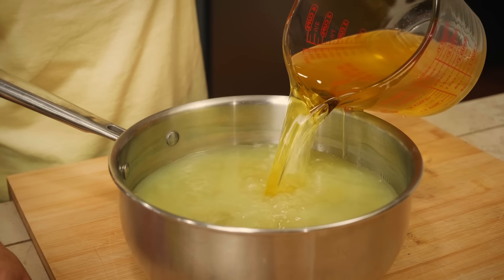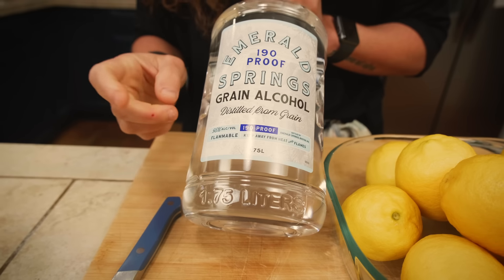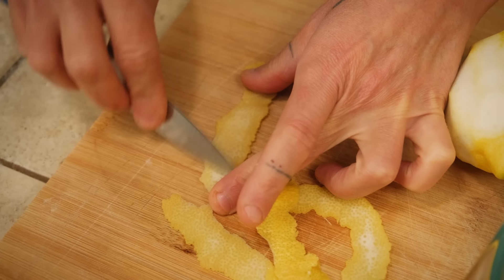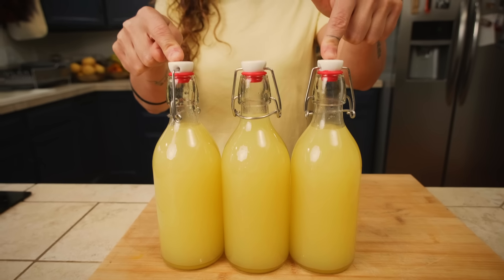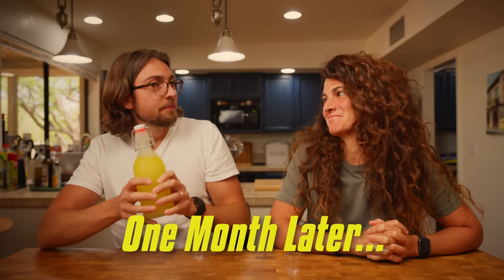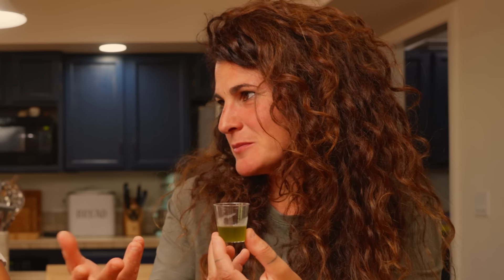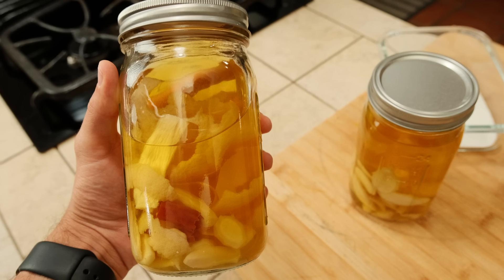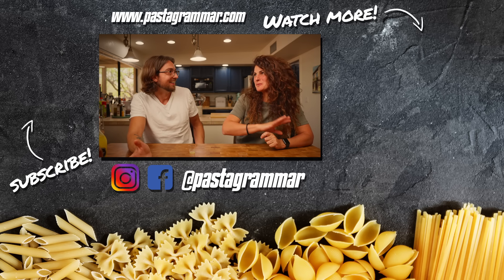How to Make Homemade LIMONCELLO (and why you might not want to)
We mentioned in a previous video how limoncello is considered a purely homemade treat by most Italians. The stuff you buy in a store or a restaurant—even in Italy—is really meant for tourists and a far cry from the real deal. Well, a lot of you asked so this week Eva is sharing her limoncello recipe!

BUT... there is a reason why we actually recommend that most people don't try to make it at home. In this video we'll explain why and share some incredible alternatives that you might even prefer.

01:00:00 NEVER Buy Limoncello
01:01:13 How to Make Homemade Limoncello
01:06:09 Tasting Eva's Homemade Limoncello
01:07:25 Why You SHOULDN'T Make Limoncello at Home
01:10:02 How to Make Homemade Coffee Liqueur
01:12:57 How to Make Homemade Ginger Liqueur
01:15:02 How to Make Homemade Basil Liqueur
01:16:56 Tasting Limoncello Alternatives: Which is Best?
01:21:41 Pasta Grammarian in Action!